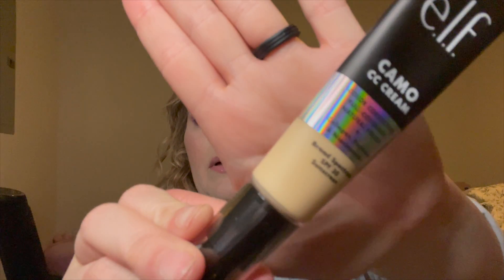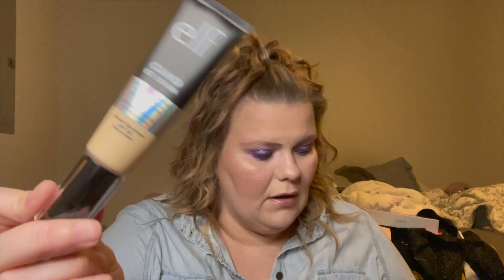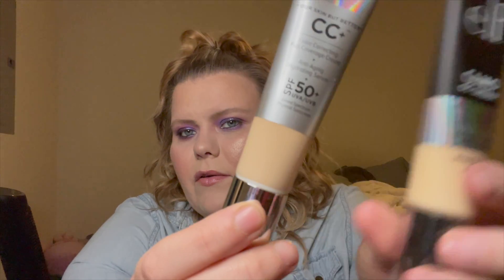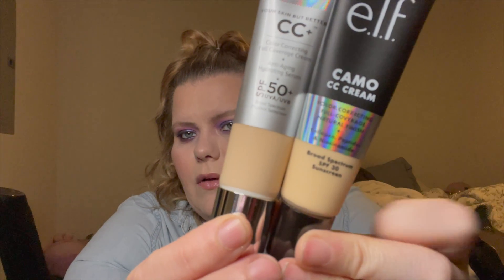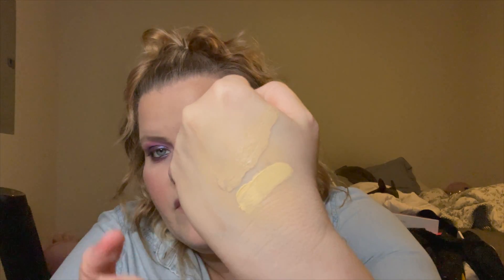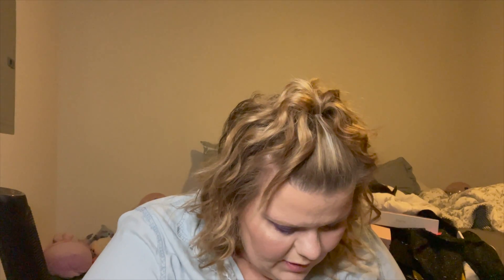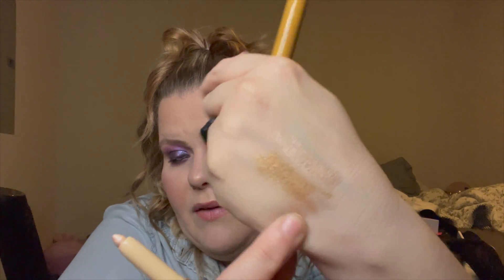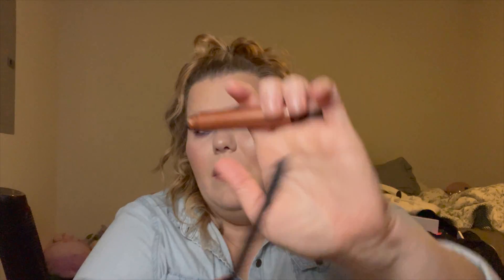Target Haul- New ELF Goodies!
New ELF Products from Target, featuring the ELF CC Camo cream, elf no budge eye crayons, lash it out mascara and more! Let me know what you would like a full video on. Be sure to check out my NYE Get Ready with me video to see the CC Camo cream being used for my look.